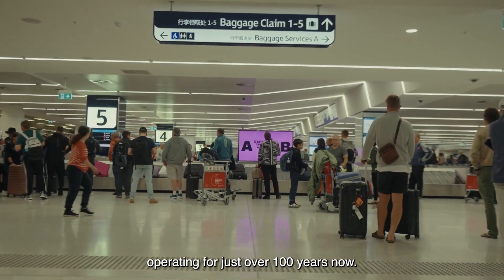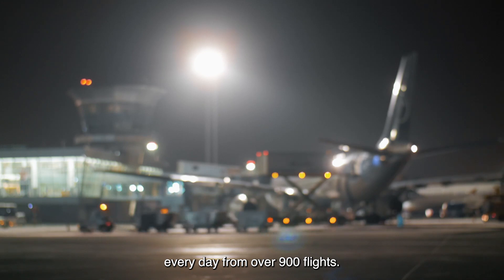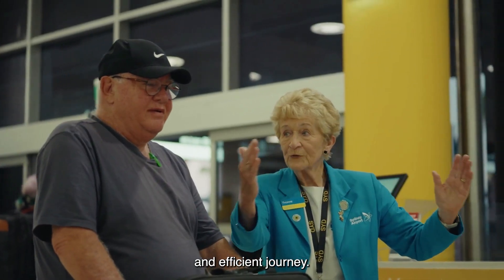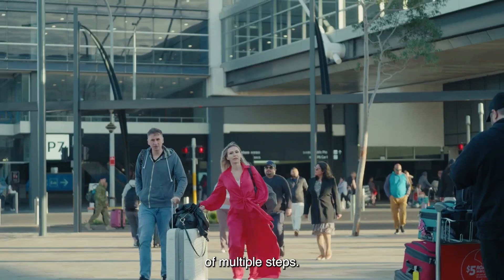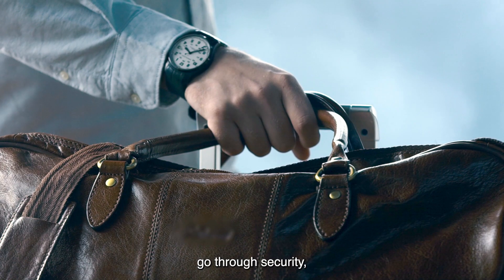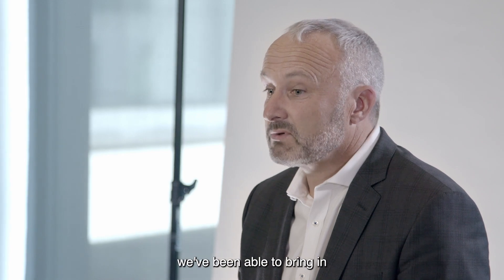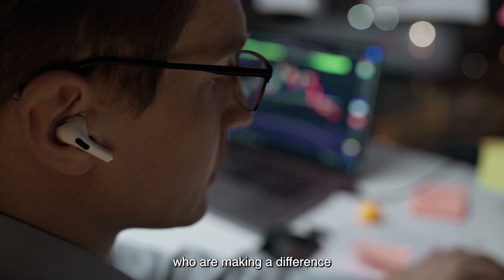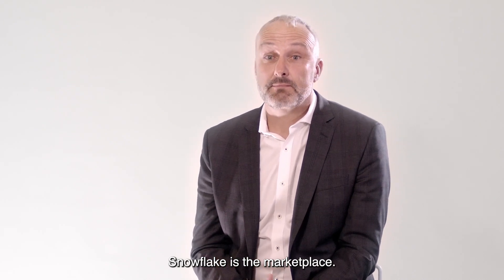Passengers Travel Seamlessly Through Sydney Airport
Sydney Airport's Head of Data Strategy Garrick Bryant discusses how data provides detailed forecasts at each stage of the passenger journey as they travel from curbside, to check in, then to security. This ensures the terminal has the right number of staff and security lanes open. Snowflake has also enabled Sydney Airport to share data and insights across the airport and the precinct in the most effective way.